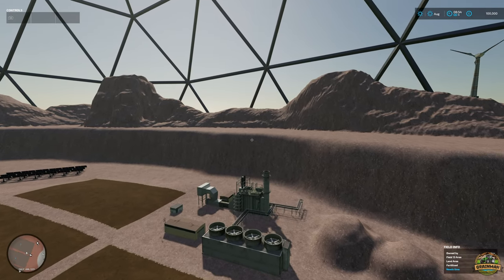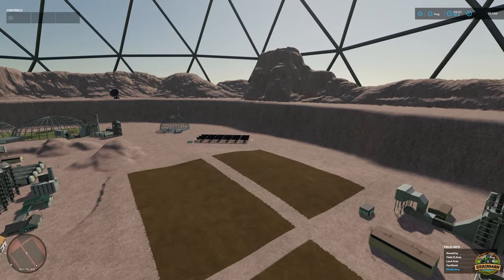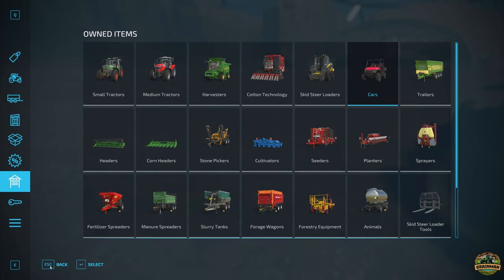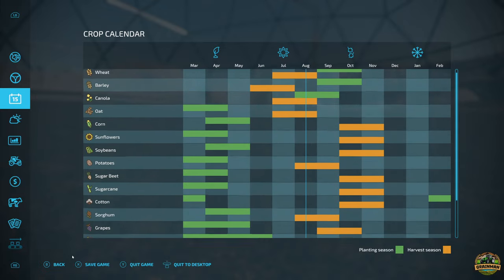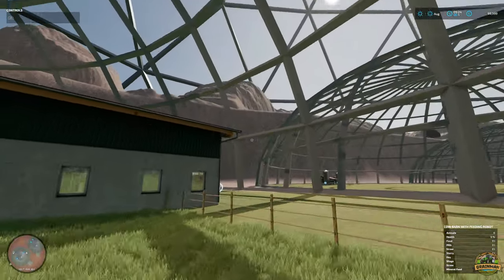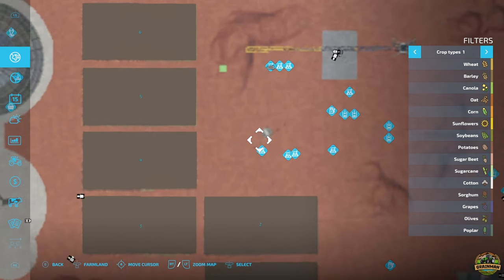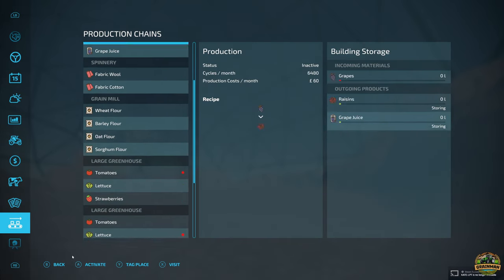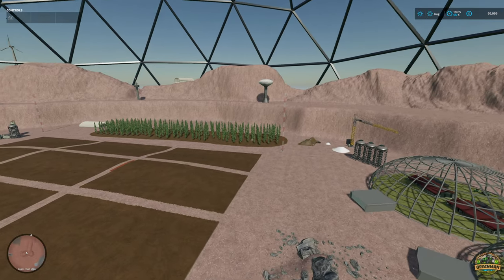BE A MARTIAN FARMER!!🚀🧑‍🌾 🚜 MARS THE MISSION MAP TOUR!! 🗺️ GRAINMAN TRAVELS ✈️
In this episode of GrainMan travels, we take a tour of a new mod map called Mars The Mission by map maker FarmerBob.

00:00 - Intro - Fly Over/Map Info
02:16 - Starting Equipment
04:21 - Starting Farm Yard
07:25 - Starting Fields
04:17 - Crop Calendar, Custom Crops & Selling Prices
04:45 - Starting Animals
05:30 - PDA Map Tour
05:58 - Map Productions & Selling Points
07:25 - Contracts & Productions
07:50 - Flying Map Tour
08:30 - Conclusion and Outro